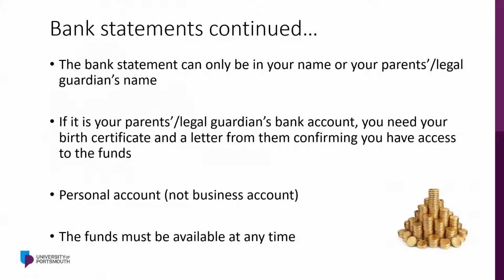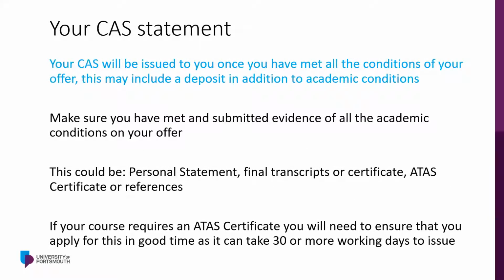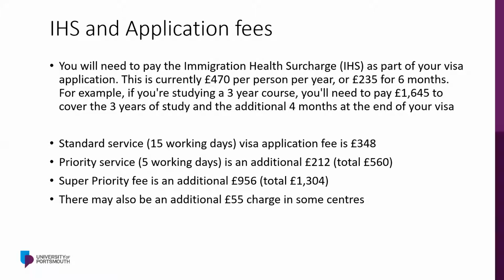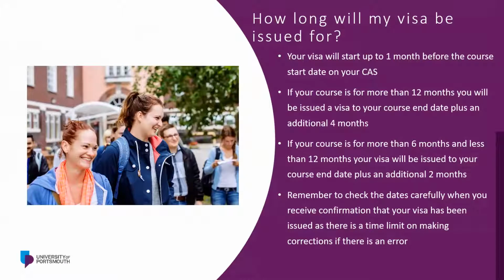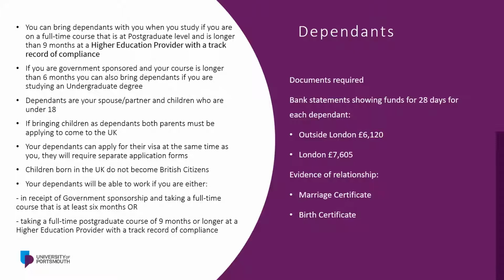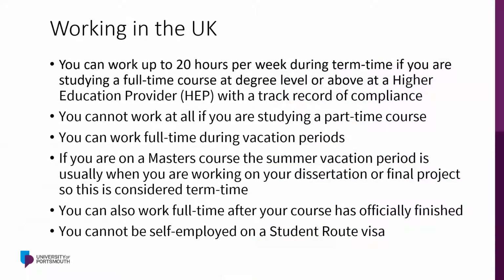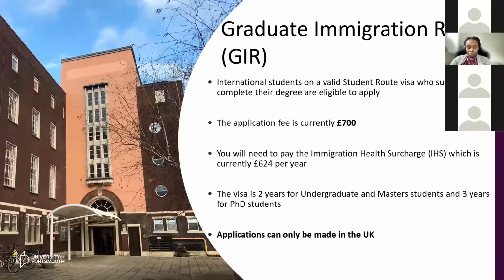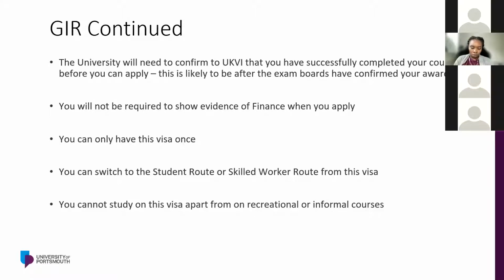Applying for a UK Student Visa x Graduate Route Visa_22022022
Here's the replay of the detailed webinar in partnership with the University of Portsmouth on all things student and the graduate route visa. the information contained in the video is applicable to universities in the UK and not just the University of Portsmouth.